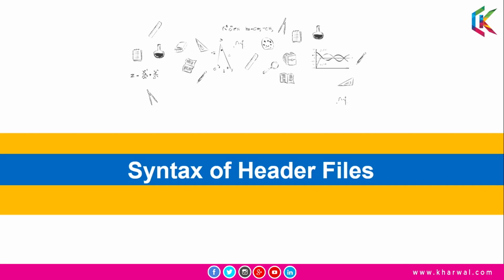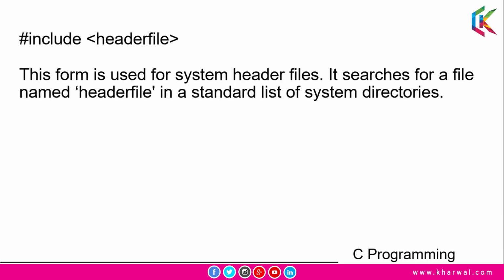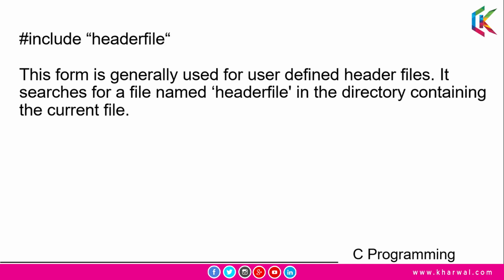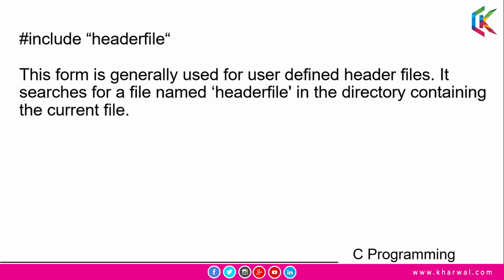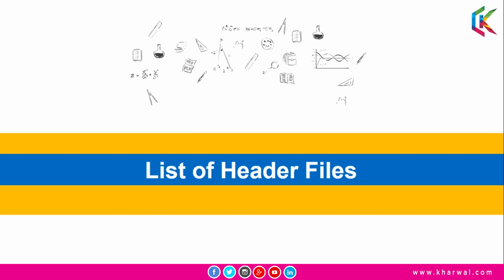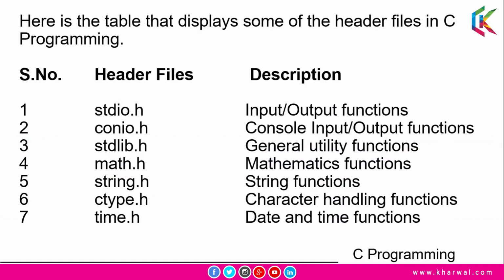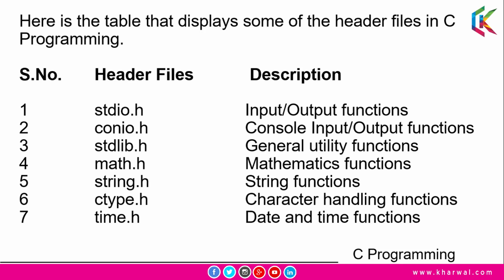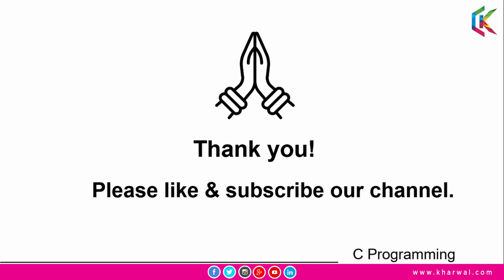Header files In C Programming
Topics Covered in this lecture:

1. Headerfiles in C Programming